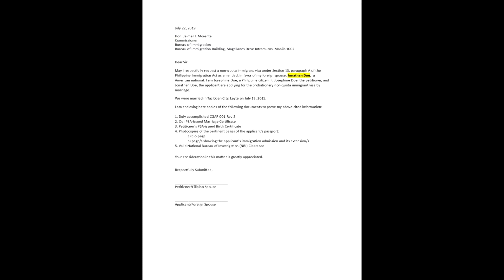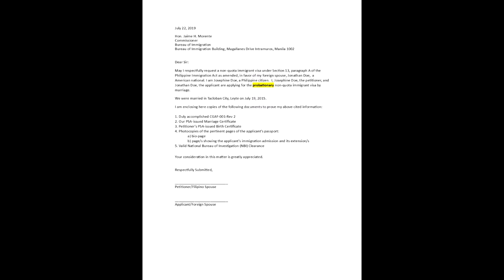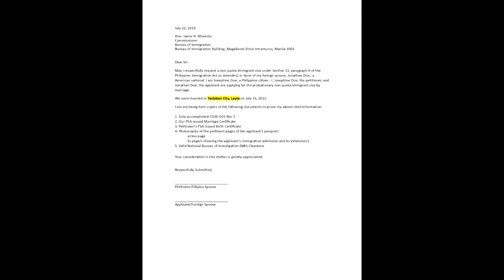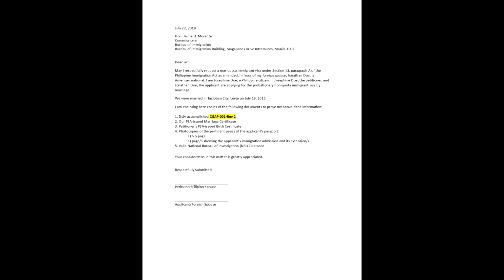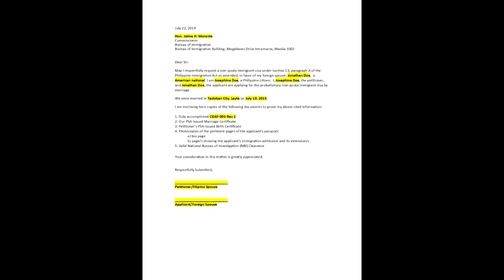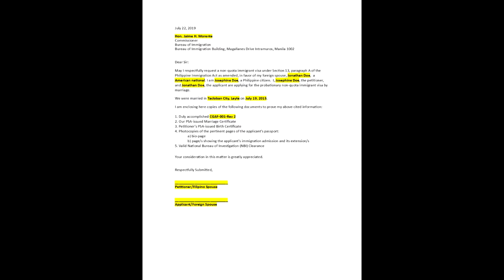Philippines 13a Visa Letter (Probationary) / Marriage Visa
In this video I discuss  and show format for the letter to be submitted to Immigration with regard to the Philippines 13a visa (probationary), commonly known as the "Marriage Visa". I am going through this process now and will post further videos to help you. Thanks!